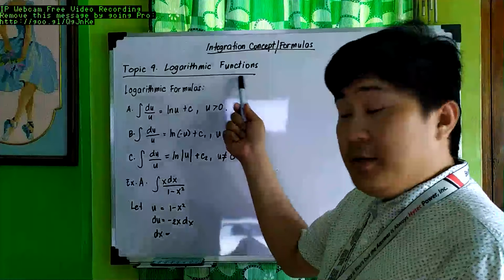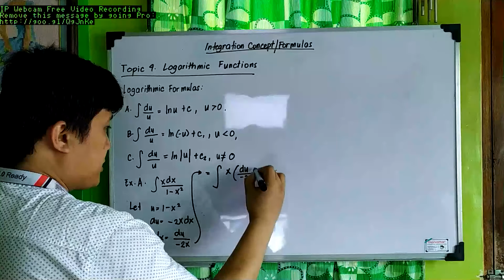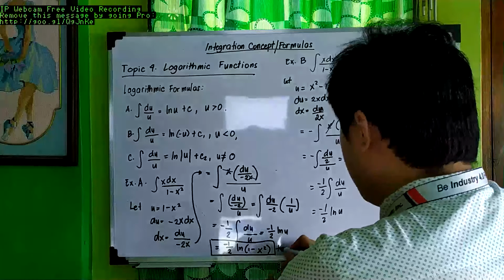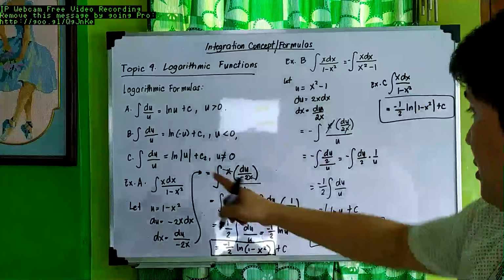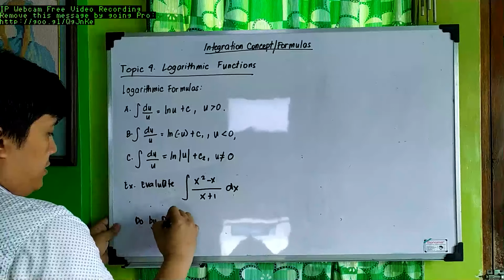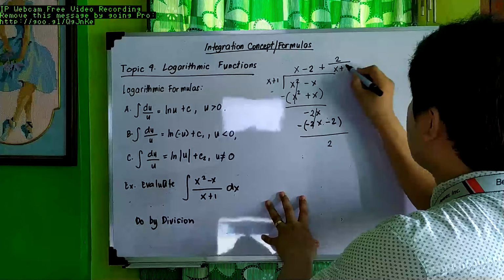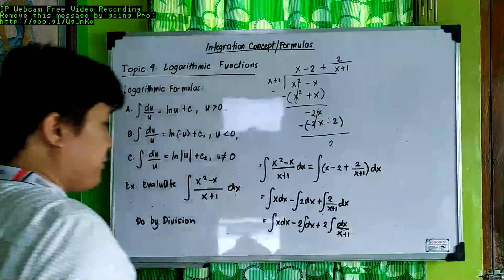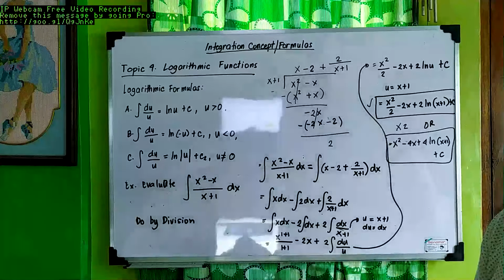Topic 4 Logarithmic Functions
Calculus 2 Logarithmic Functions